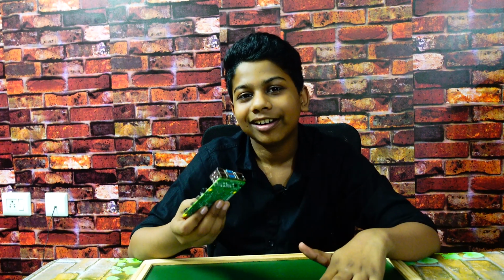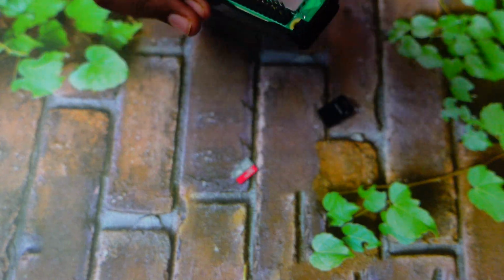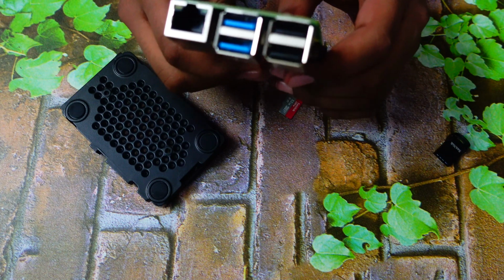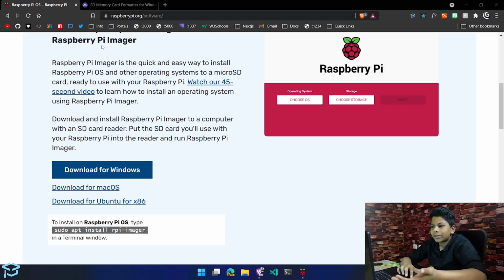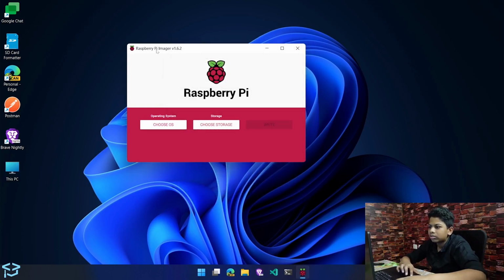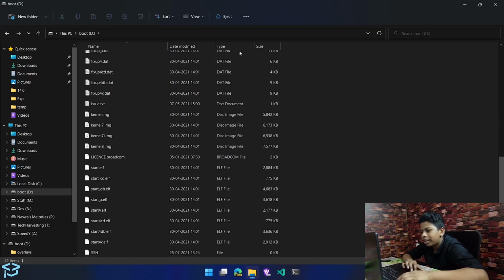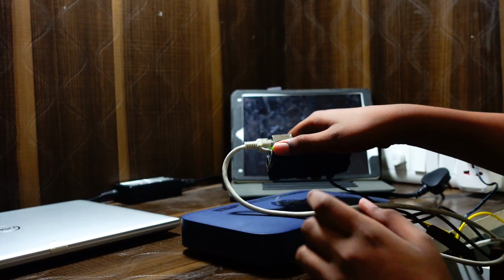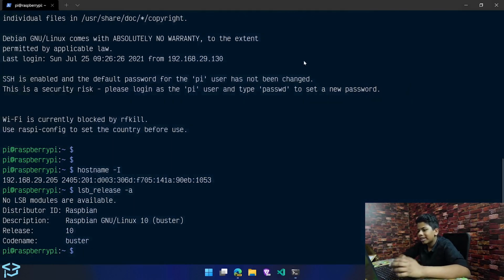What is a Raspberrypi 🍓? Setup a Raspberrypi headless! | TechHarvesting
Hey Friends!
In this video, we look at what a Raspberrypi is, its specifications, installing an operating system, and using it though ssh without a monitor, mouse or keyboard!

📚Links to buy things used in this video🌐
Raspberry Pi
USB Hub
SD Card